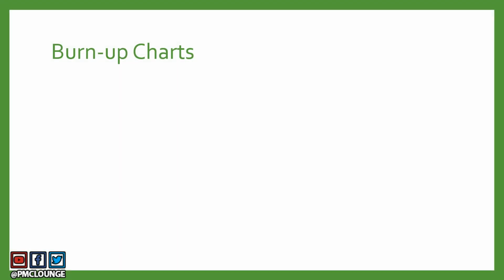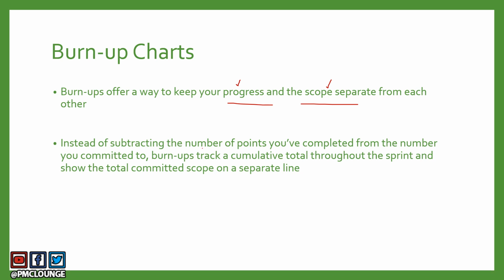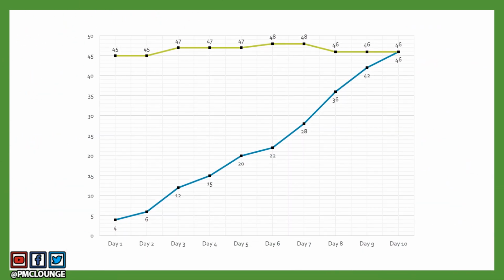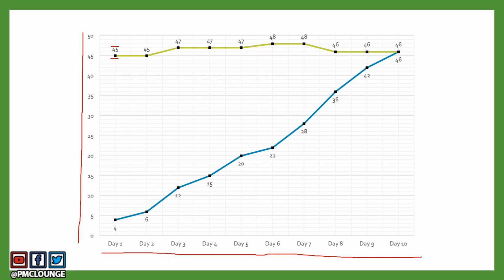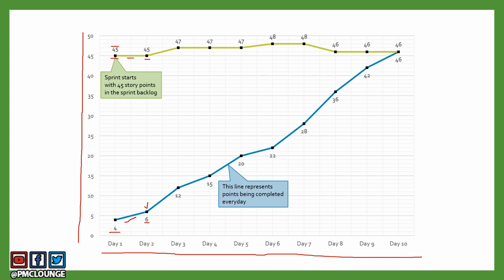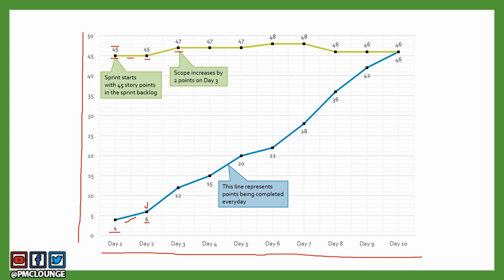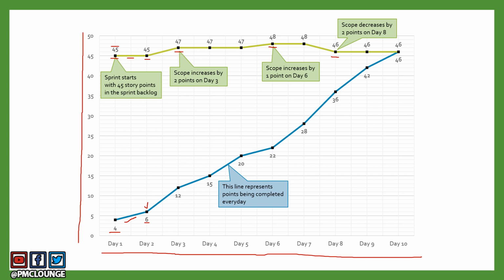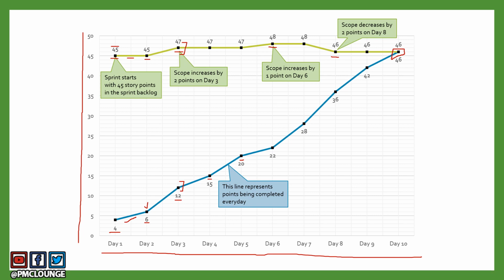How to plot a Burn-up Chart?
AGILE: FAQs